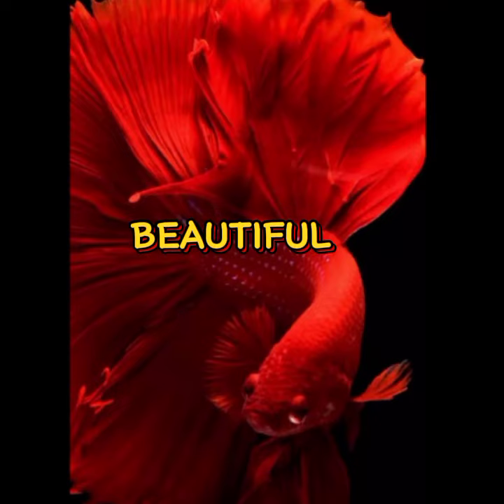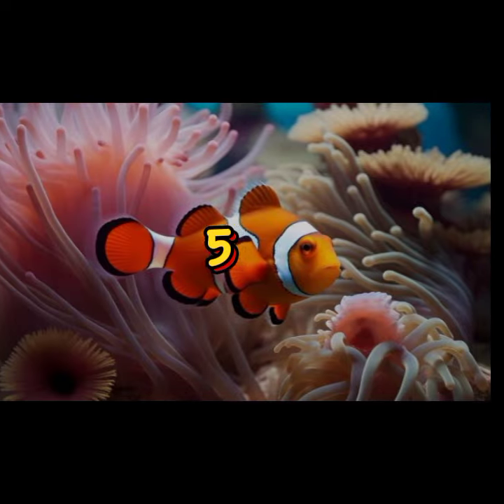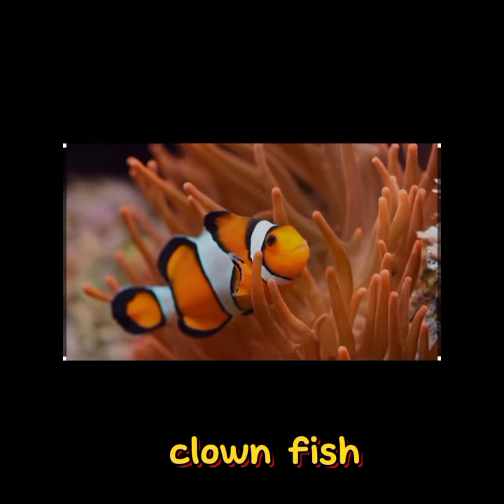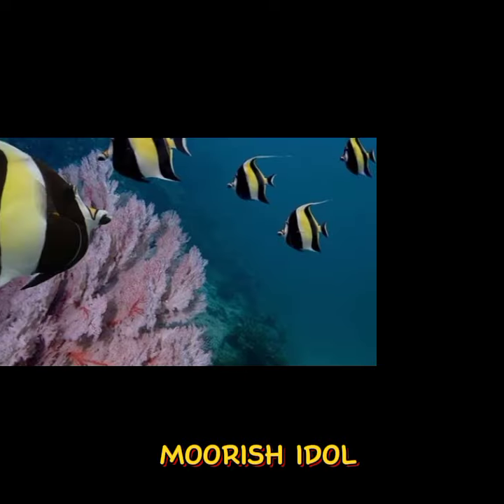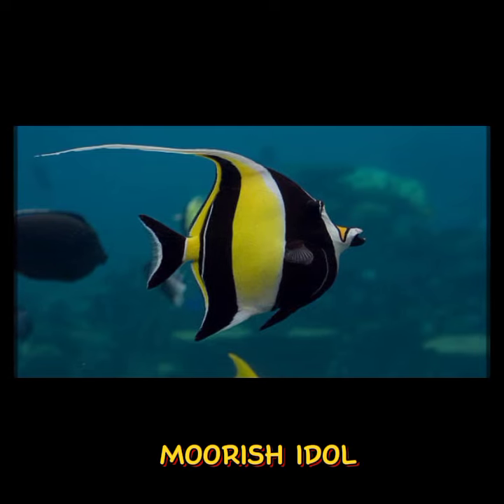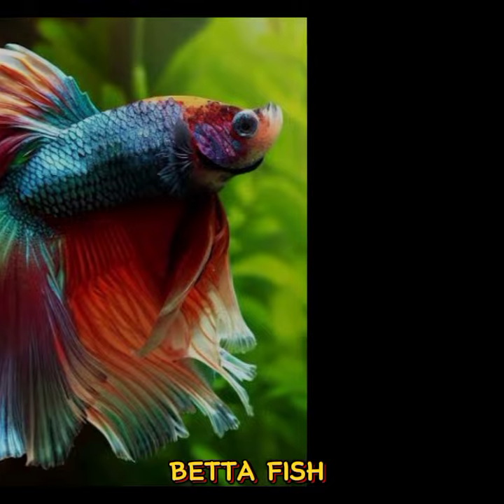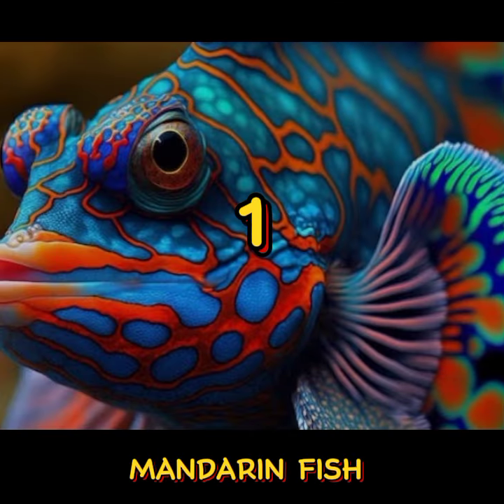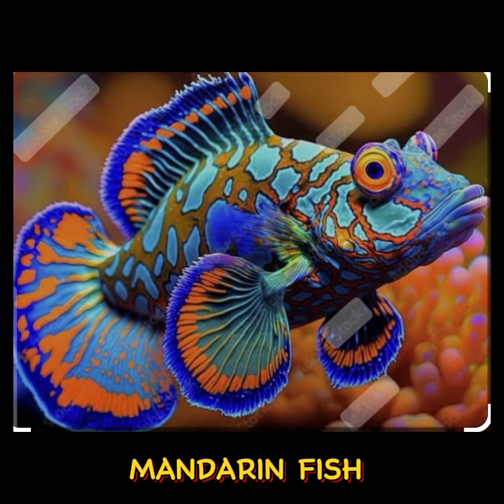top 5 must beautiful fish want to believe